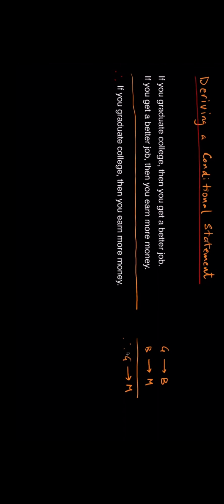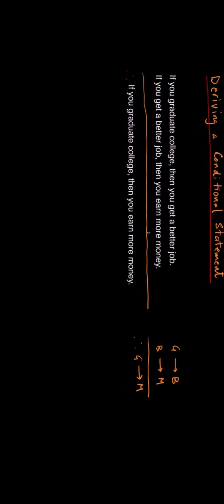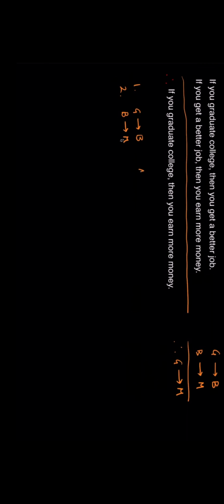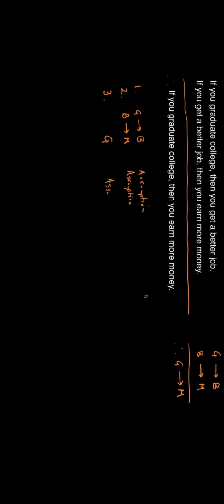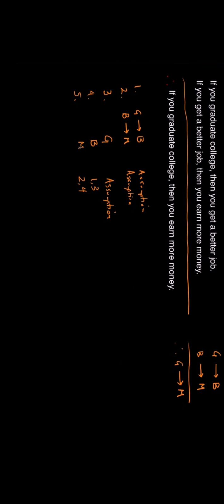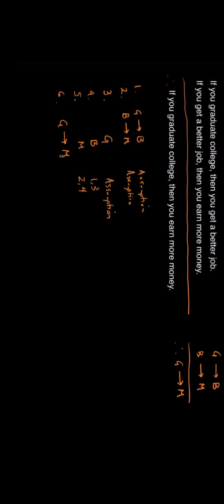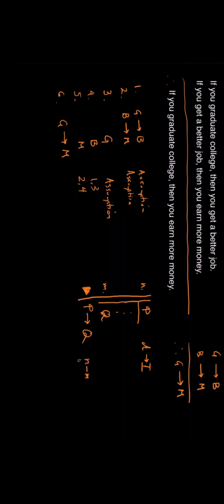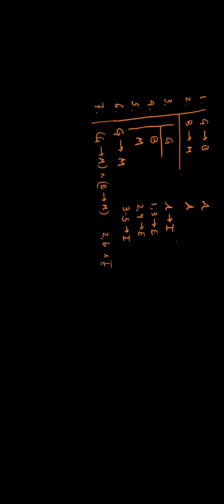Phil vid 8